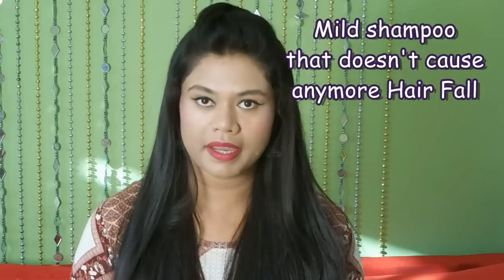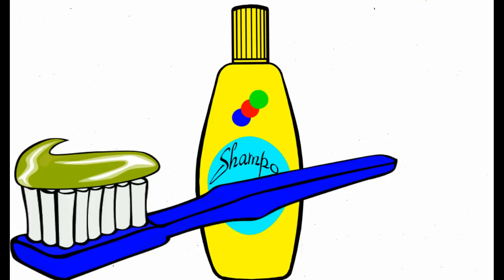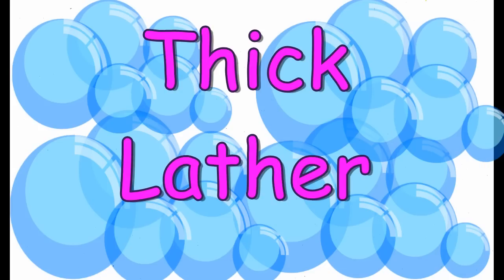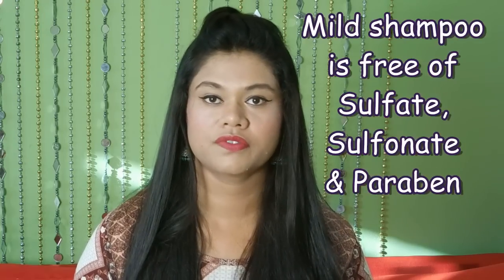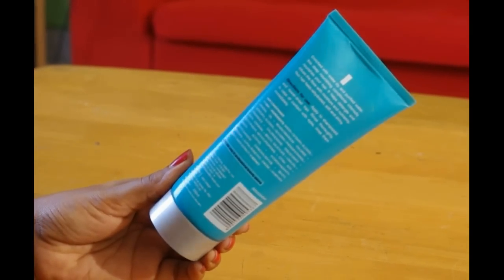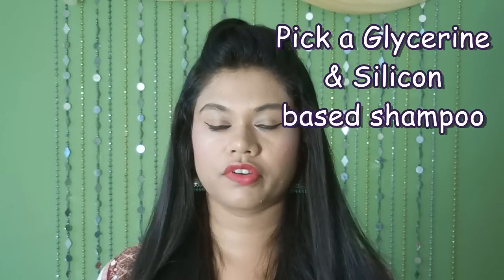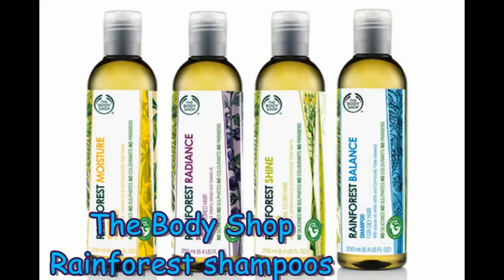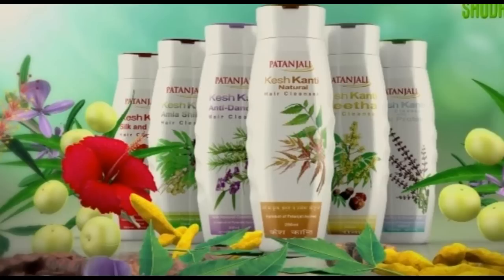How To Choose a MILD Shampoo? Best SLS & Paraben Free Shampoos? |Sushmita's Diaries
Hi Everyone,
In this video I am discussing about what are mild shampoos?
And how to choose a best mild and SLS free shampoo.

Mastering The Art Of Hair Oils: Know About The Oil That Works Best For Your Hair